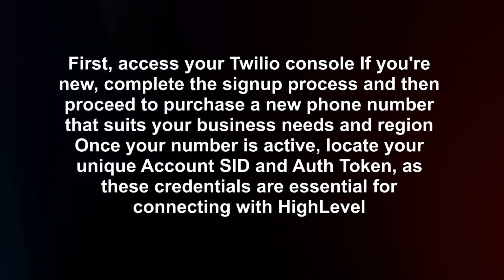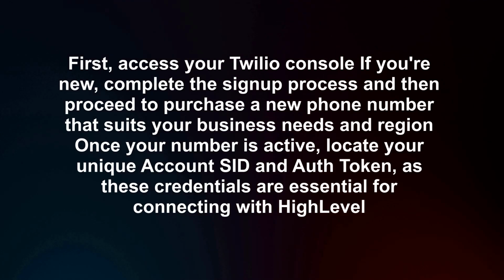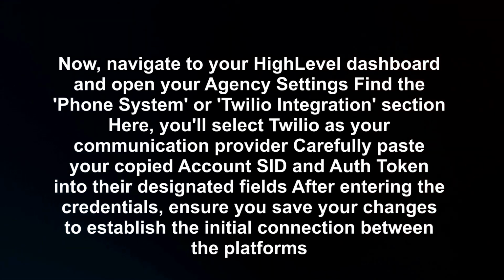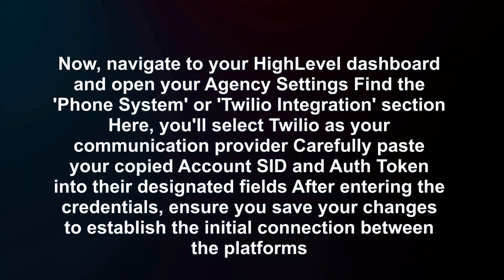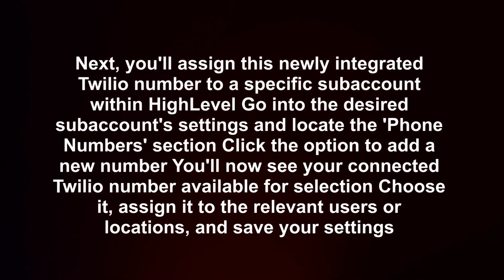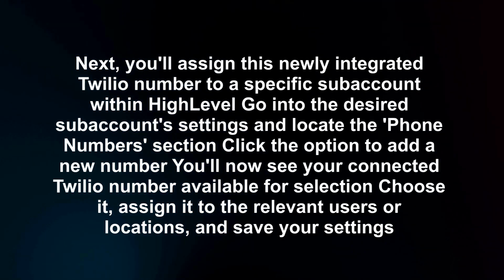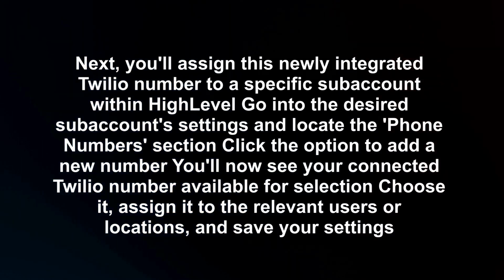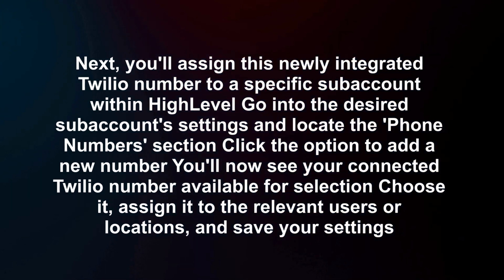How to Connect Twilio to Highlevel - GUIDE!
How to Connect Twilio to Highlevel outlines the process of integrating Twilio's communication services, such as SMS and voice, with the HighLevel CRM platform. This enables robust communication features within HighLevel.

00:00 Intro: Integrating Twilio & HighLevel
00:35 Set Up Twilio & Get Credentials
01:15 Connect Twilio in HighLevel Agency Settings
01:50 Assign Twilio Number to Sub-Account
02:25 Test & Use Twilio Communication Features